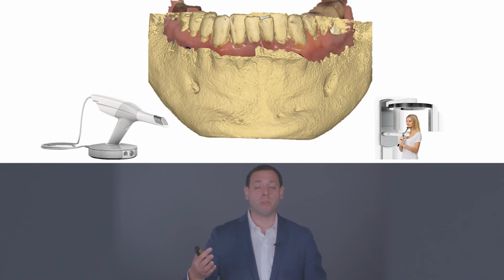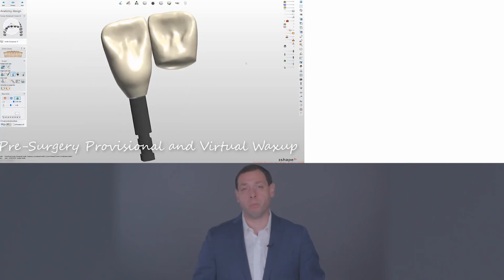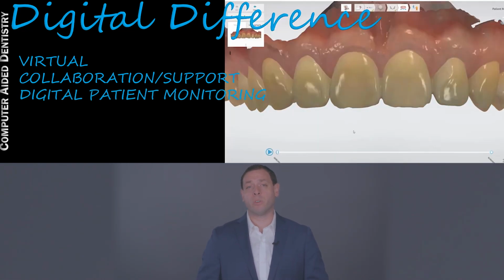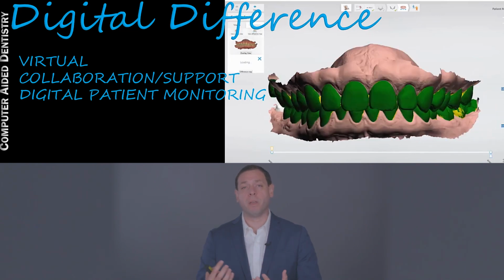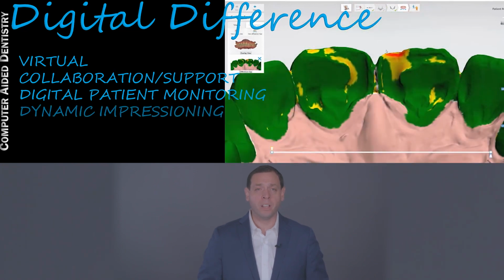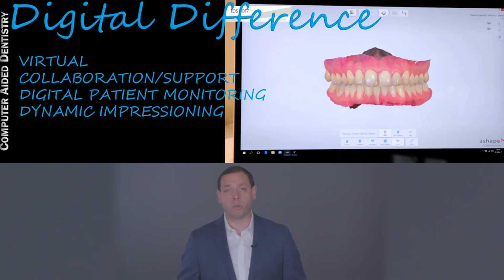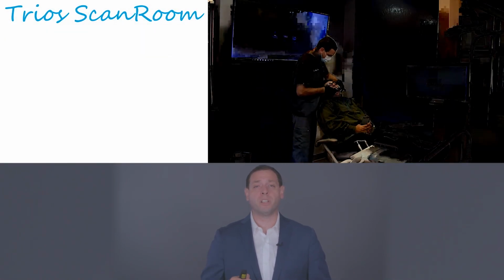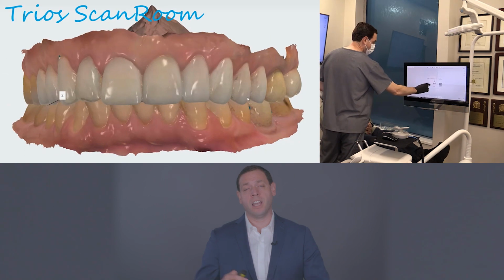Practice Inspiration — Dr Alan Jurim — The Digital Dentistry Ecosystem